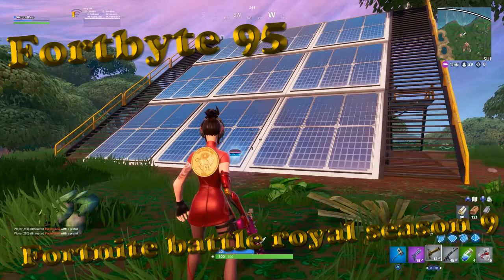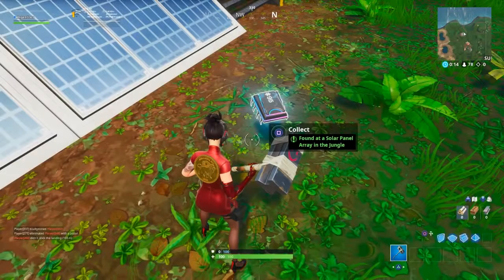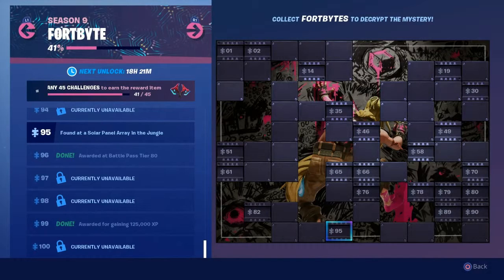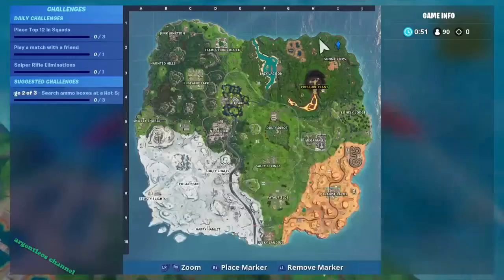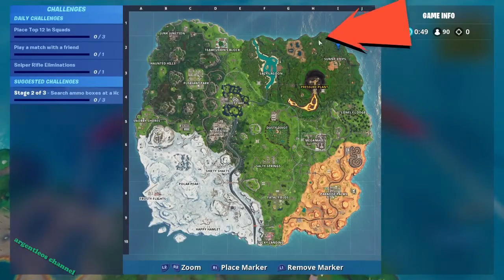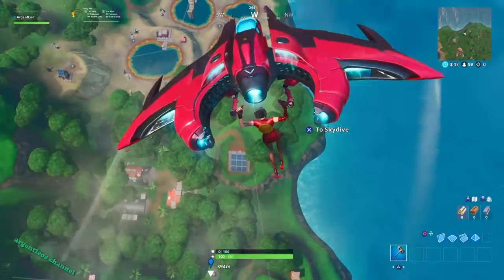Fortbyte 95 | found near a solar array in the jungle | Fortnite battle royal season 9